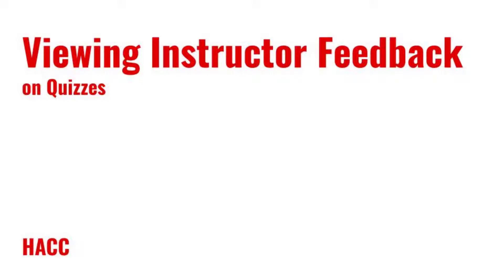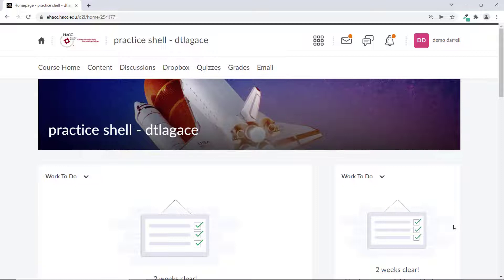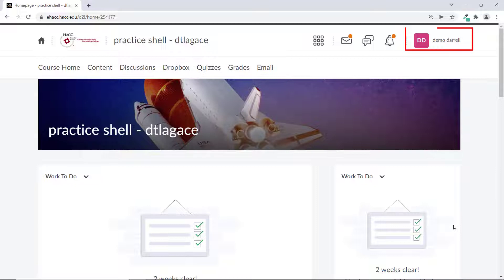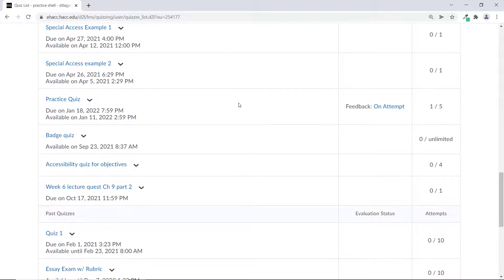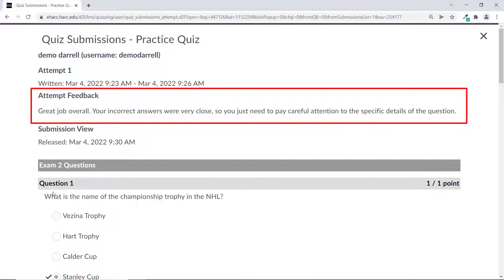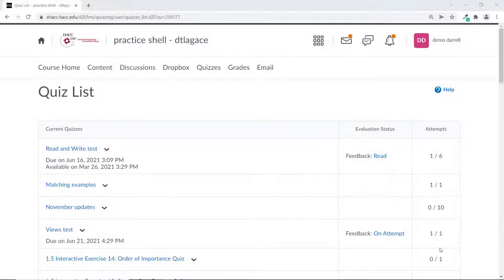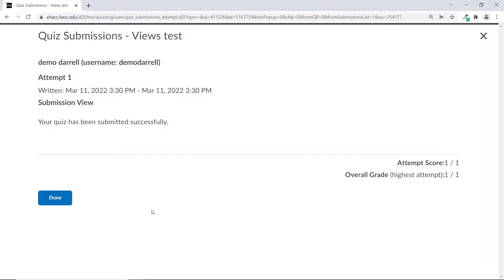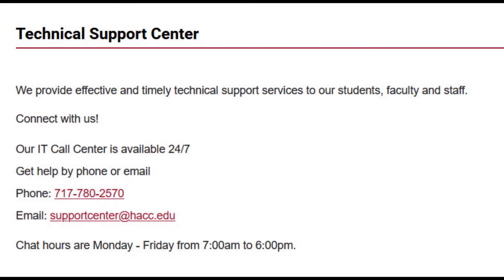Viewing Instructor Feedback on Quizzes in D2L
This video will show students how to see any feedback that your instructor has left for you in a quiz that you submitted to D2L. This feedback would be in addition to your score and will help you understand what you got wrong and how to improve.

Here is the link to our video showing how to view instructor feedback on Dropbox assignments in D2L

Here is the link to instructions for instructor's to add submission views to make quiz questions and feedback visible to students